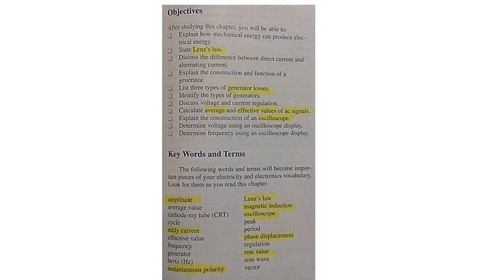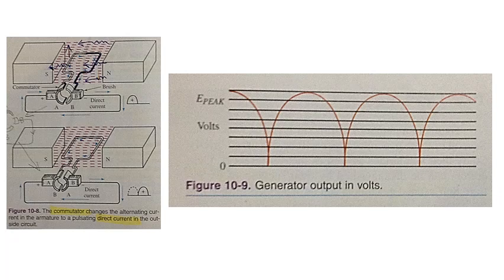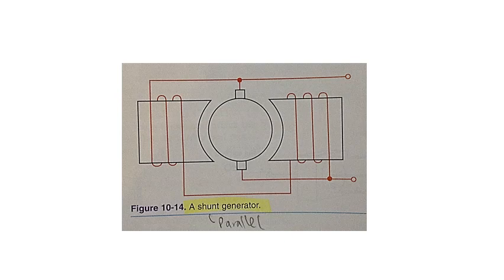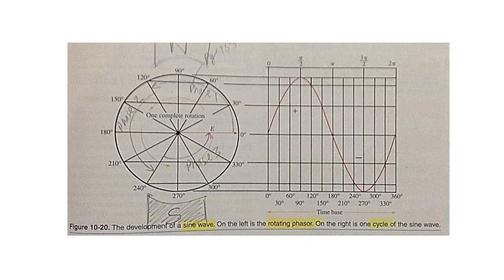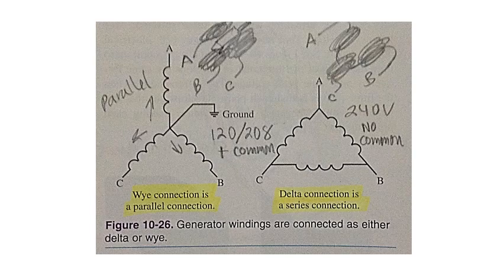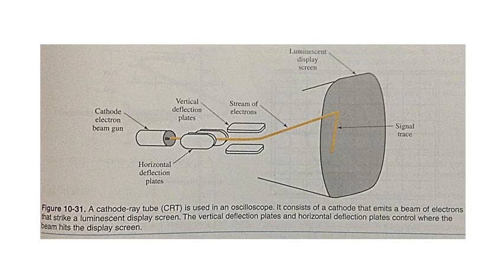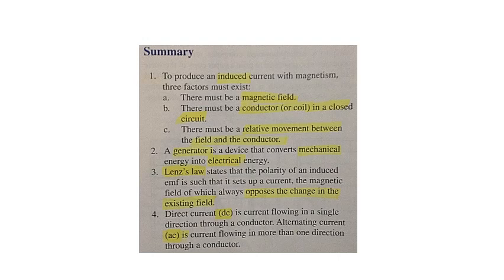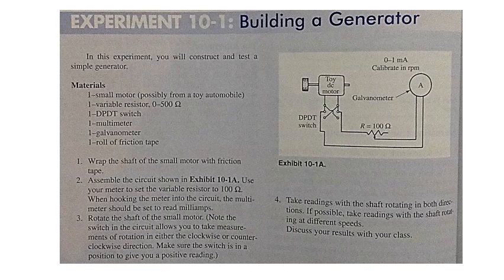Electronics & Electricity: Chapter 10 - Generators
Electronics & Electricity Chapter 10
Generators
Lessons narrated and edited for this format by Hector Bello
Material from Electricity and Electroncs by Gerrish et al (2009)
Series recordings prepared and published Jan - Jun 2018